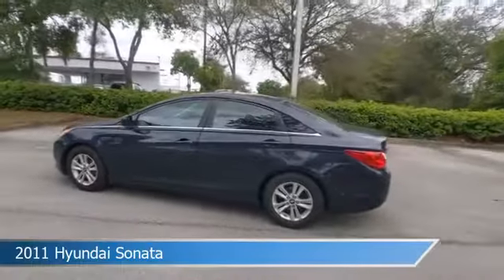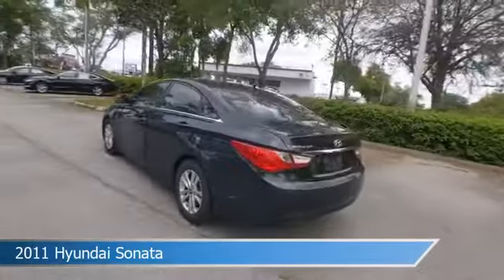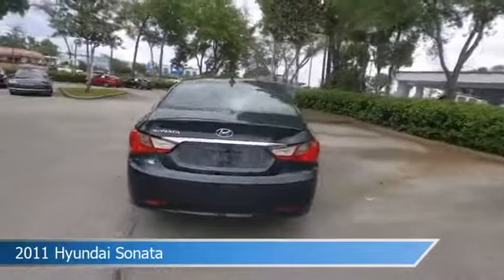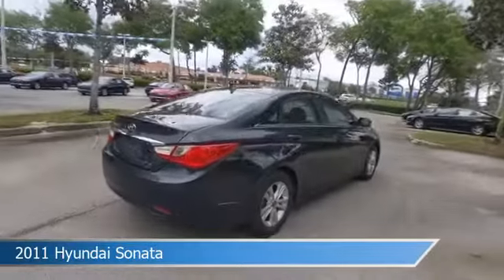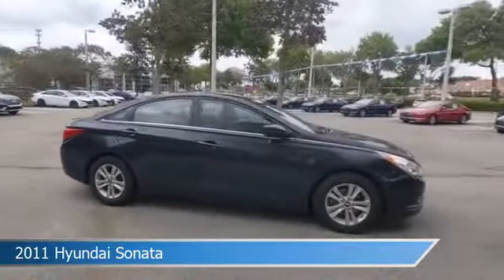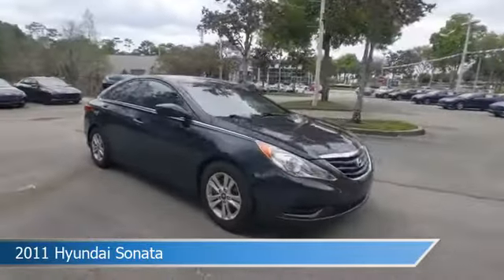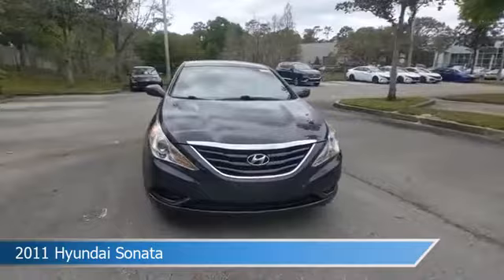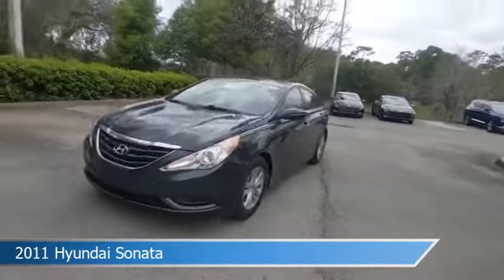2011 Hyundai Sonata BH013319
2011 Hyundai Sonata BH013319